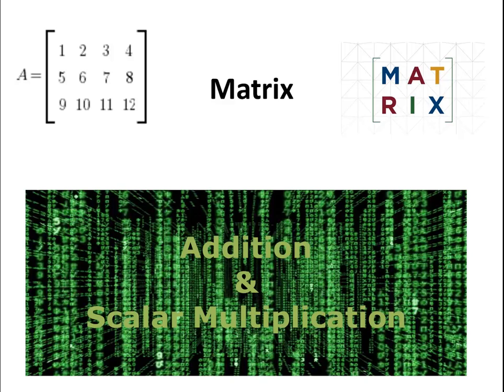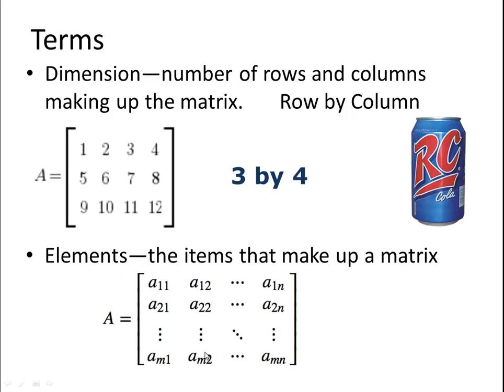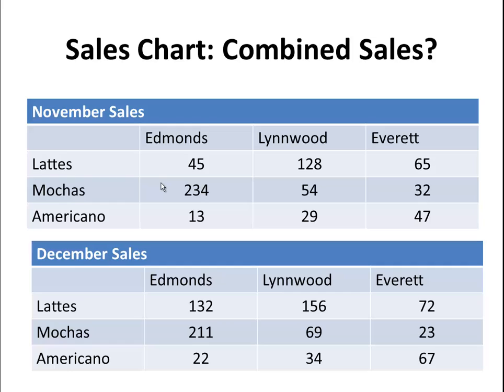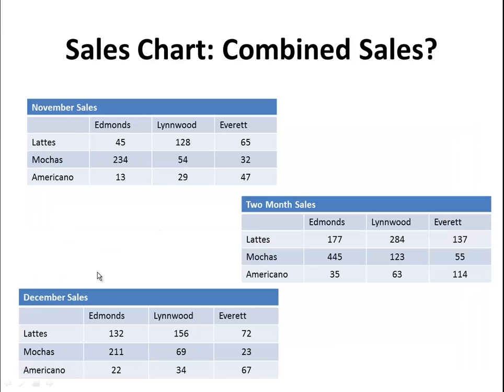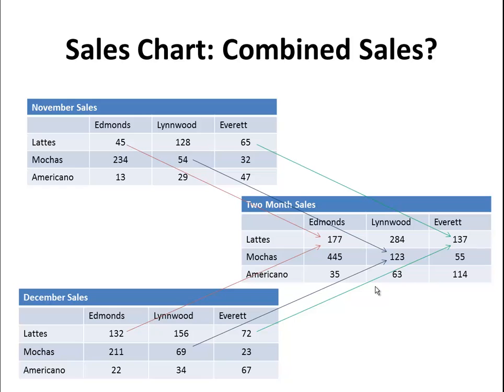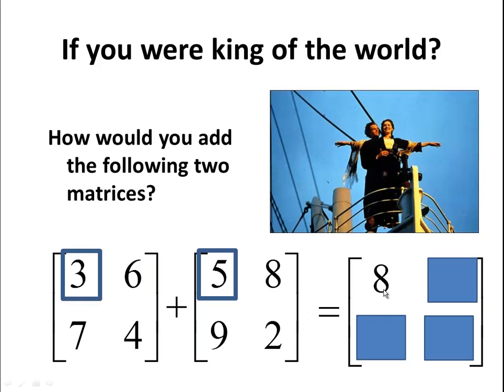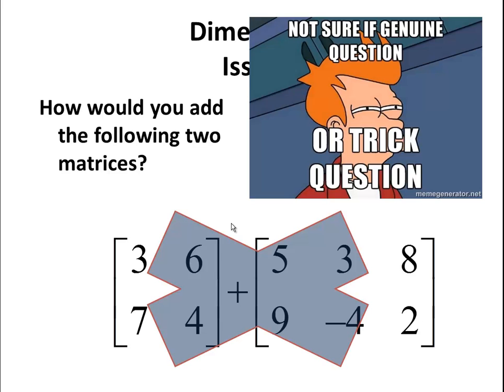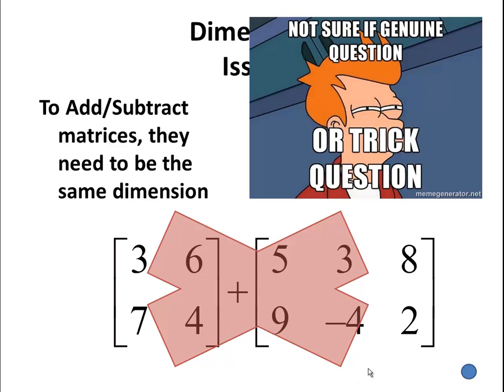Introduction to Matrices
Adding matrices and terms such as dimension and elements.